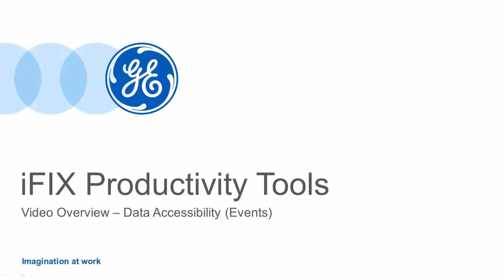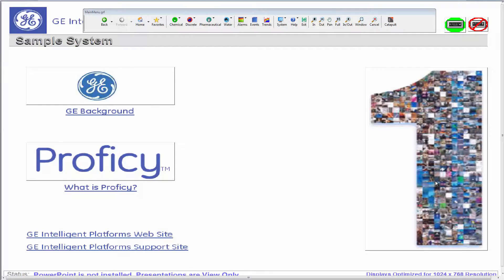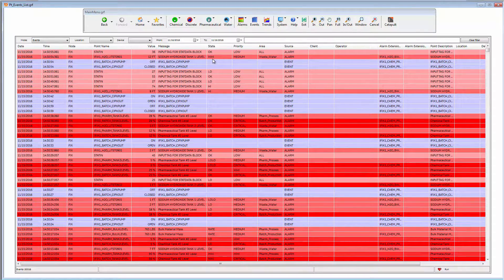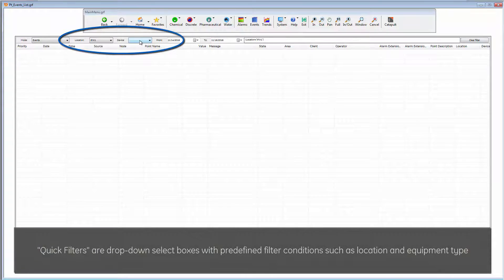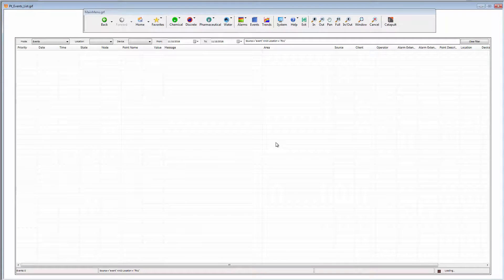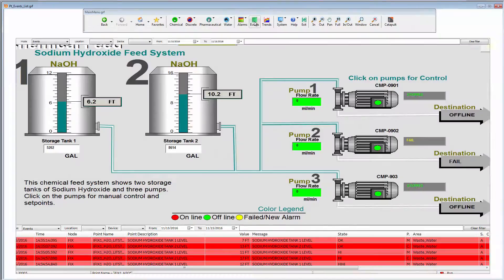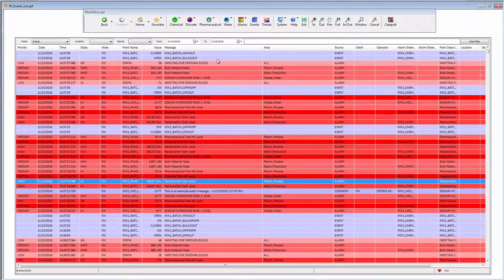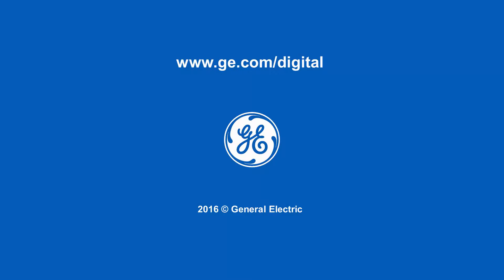iFIX Productivity Tools - Events and Data Accessibility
This video examines the Events system and the range of data accessibility improvements available with iFIX Productivity Tools.